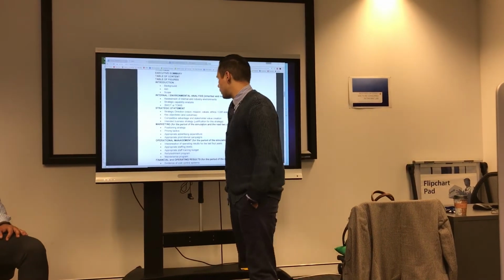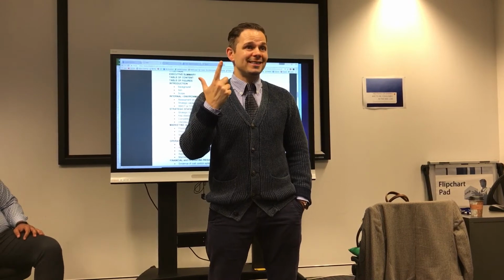SPAM Group Report, Marketing and Operations section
Marketing and Operations section of SPAM report